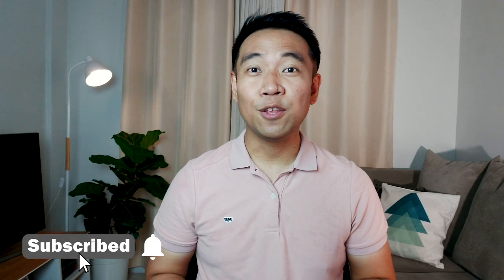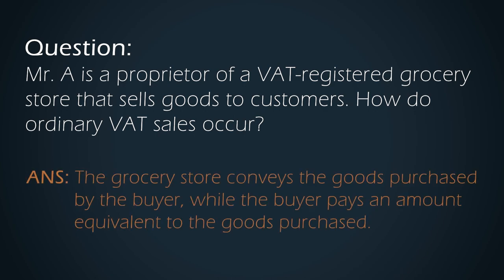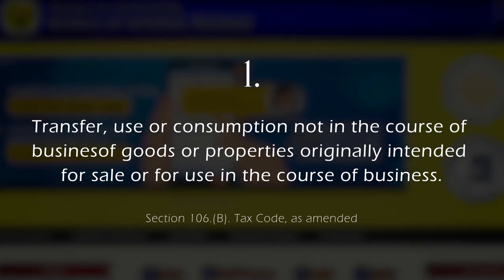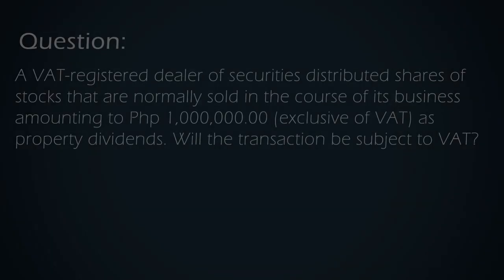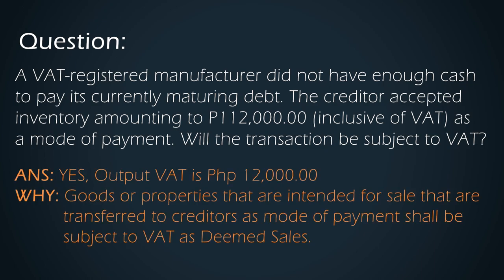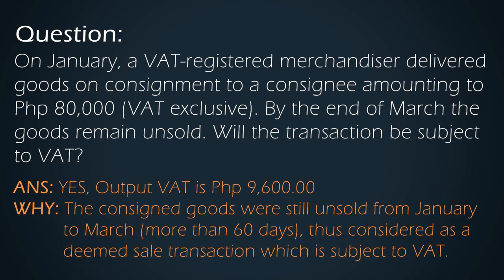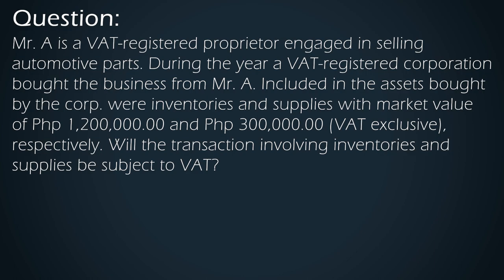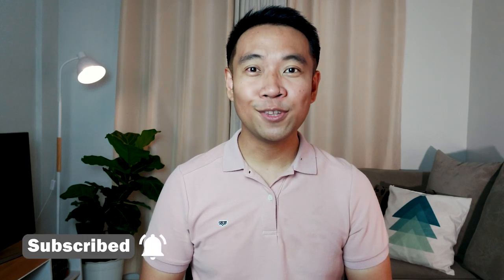Deemed Sales Transaction for VAT in the Philippines (Value-Added Tax)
Transfer, use or consumption, not in the course of business, of goods or properties originally intended for sale or for use in the course of business. Transfer of goods or properties not in the course of business can take place when VAT-registered person withdraws goods from his business for his personal use.

📖 Distribution or transfer to:
Shareholders or investors as share in the profits of the VAT-registered person; or creditors in payment of debt or obligation.

📖 Consignment of goods if actual sale is not made within sixty (60) days following the date such goods were consigned. Consigned goods returned by the consignee within the 60-day period are not deemed sold;

📖 Retirement from or cessation of business, with respect to all goods on hand, whether capital goods, stock-in-trade, supplies or materials as of the date of such retirement or cessation, whether or not the business is continued by the new owner or successor. The following circumstances shall, among others, give rise to transactions "deemed sale";

📖 Change of ownership of the business. There is a change in the ownership of the business when a single proprietorship incorporated; or the proprietor of a single proprietorship sells his entire business. Dissolution of a partnership and creation of a new partnership which takes over the business.

⌚️Time Stamps:
0:00 Intro
1:12 Deemed Sales Explained
1:36 Transfers not in course of business
2:30 Distribution/Transfer to Shareholders/Creditors
3:48 Unsold Consigned Goods
4:50 Retirement of business
5:57 Outro